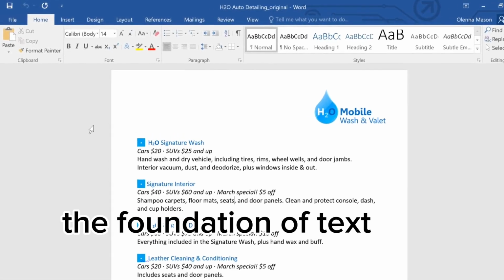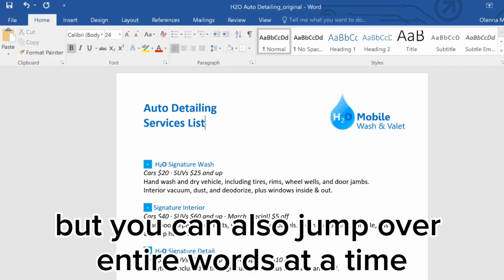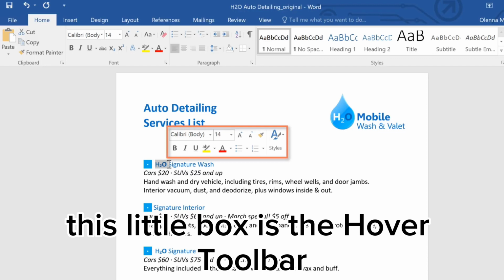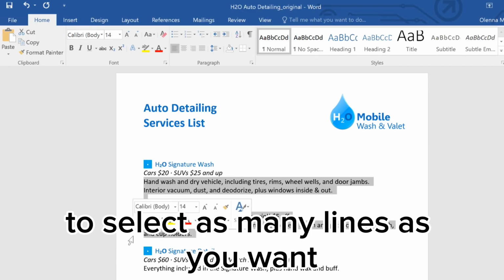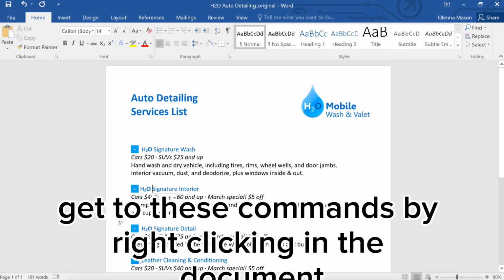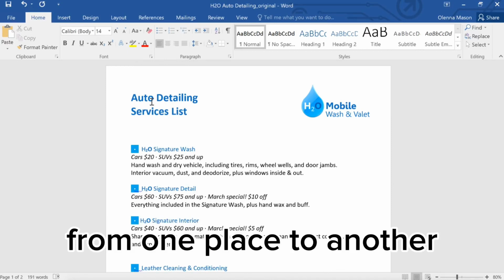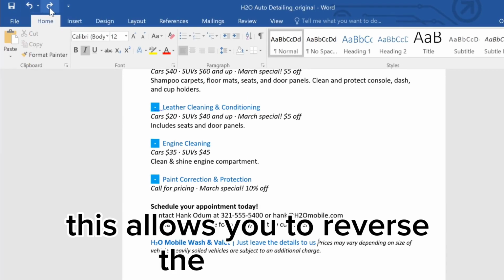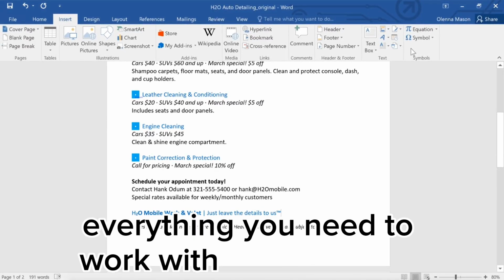Microsoft Word Text Basics Revealed! complete word tutorial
microsoft word tips and tricks 2019how to use word 2019microsoft word 2016